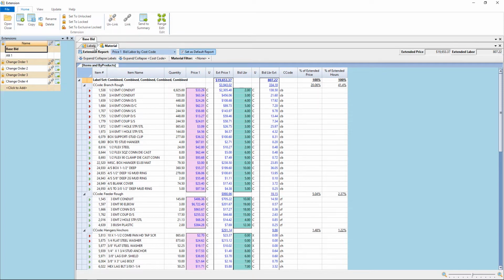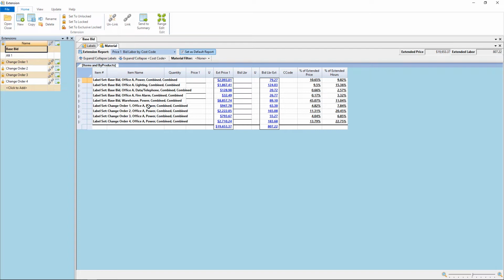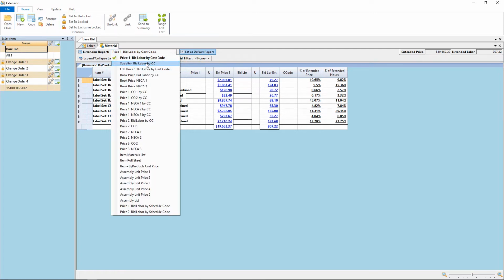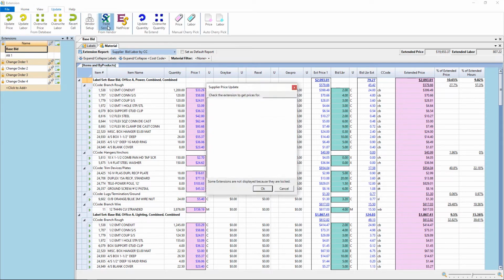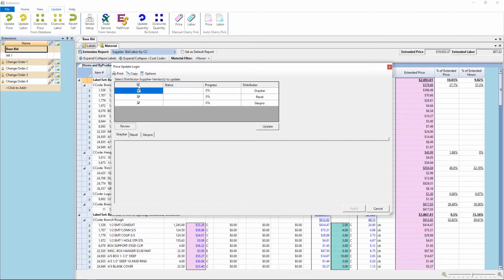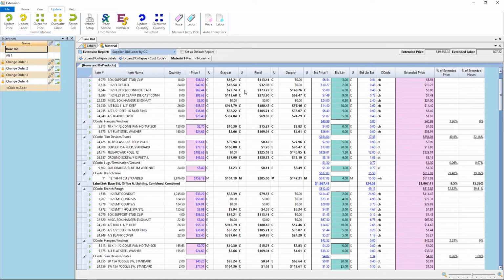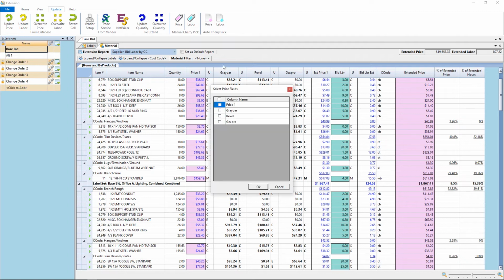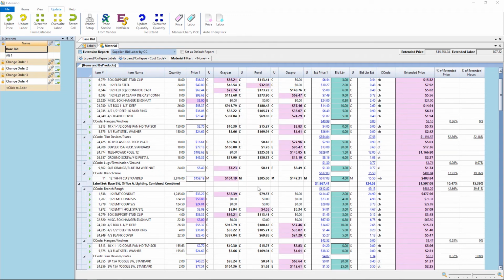Extension View Breakdown | McCormick Estimating Software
In this video you will learn more about McCormick's extension and how it allows you to view different breakouts and perform price updates in real time. you're able to view your extension through the label sets that you've broken down your job into. From here, you can then compare what your extended price and extended labor time is for each individual part of the job.